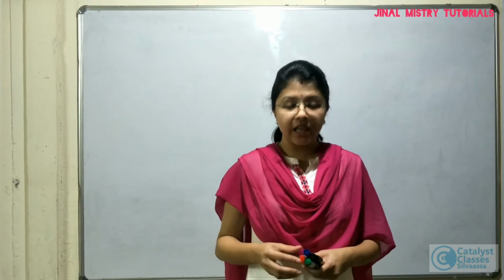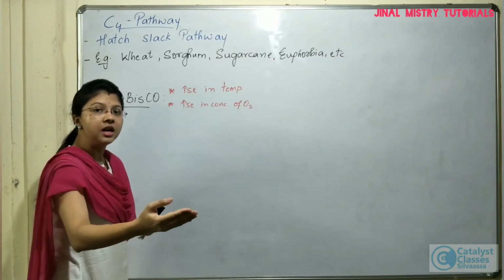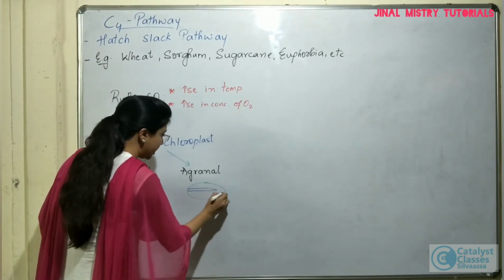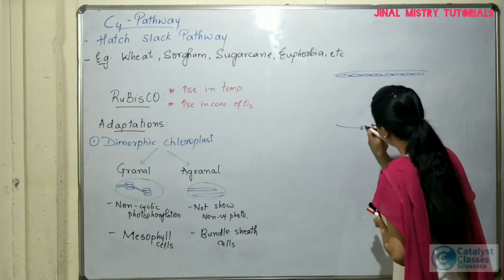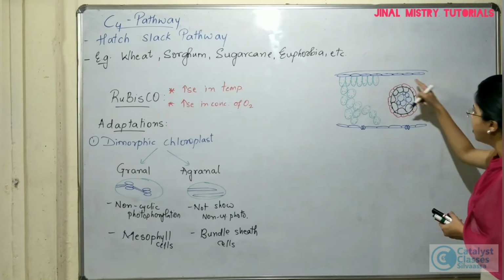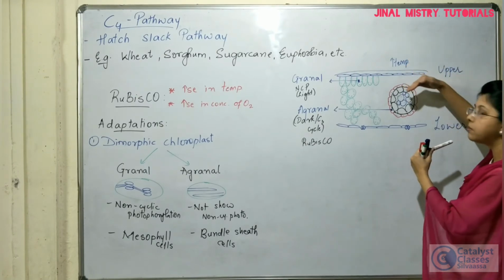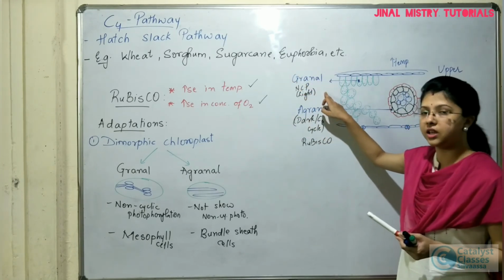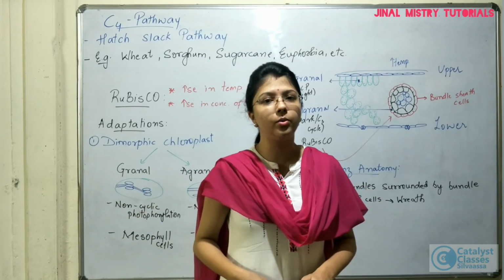Class XI - Photosynthesis, C4 pathway, Part-1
Class XI - Photosynthesis, C4 pathway